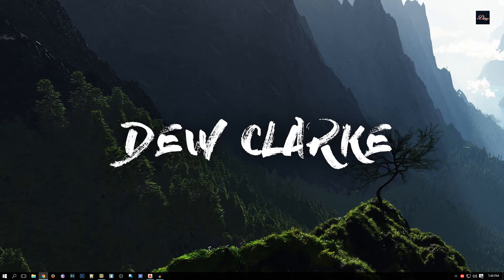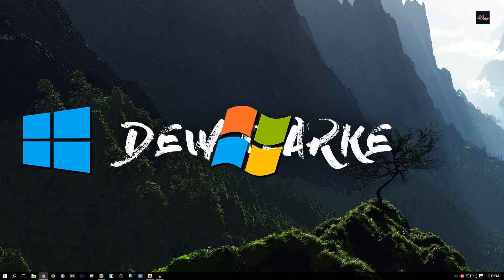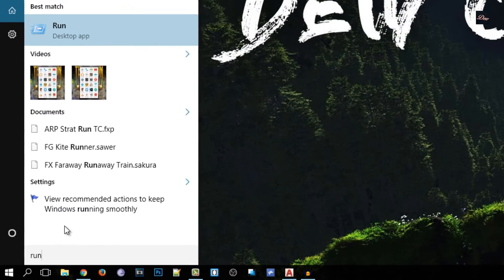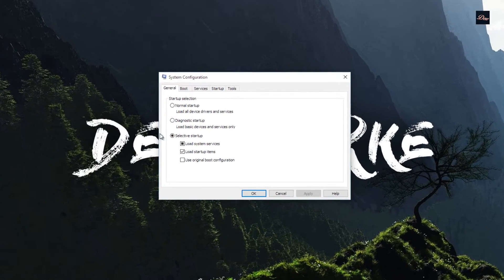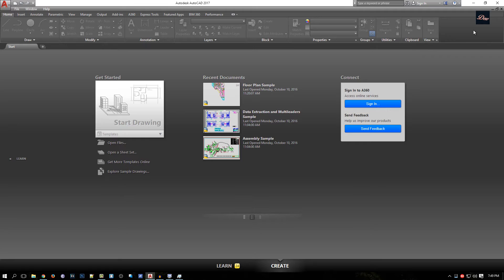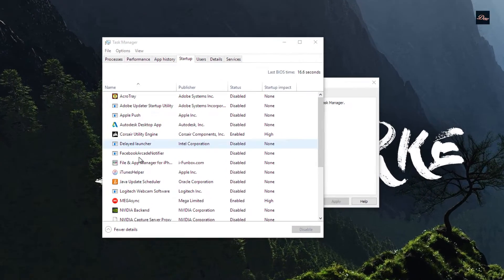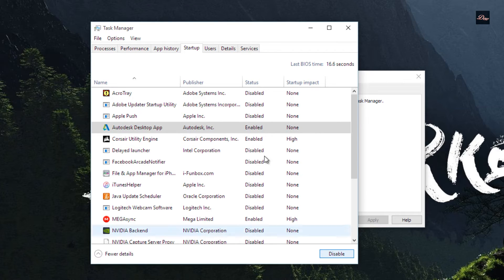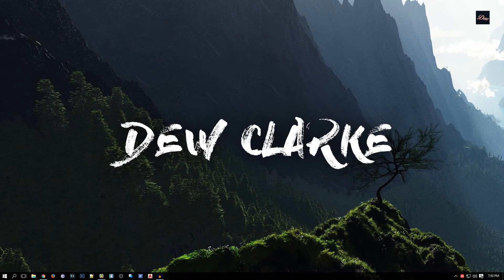How to Start or Stop Programs From Running at Startup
How to Start or Stop Programs From Running at Startup. Will work with Windows 10,8,7,Vista,XP. Great computer trick to speed up PC boot time.